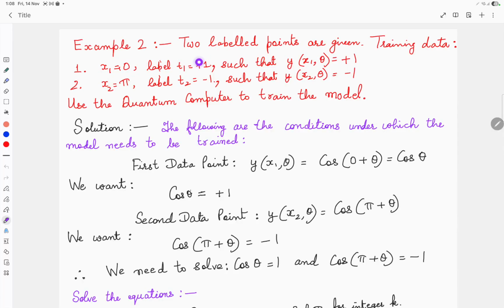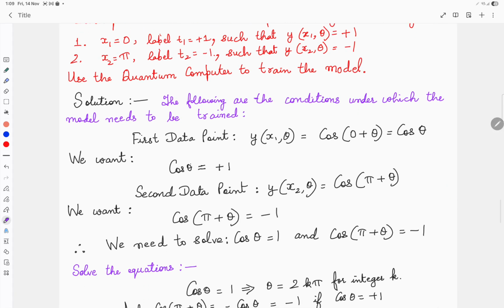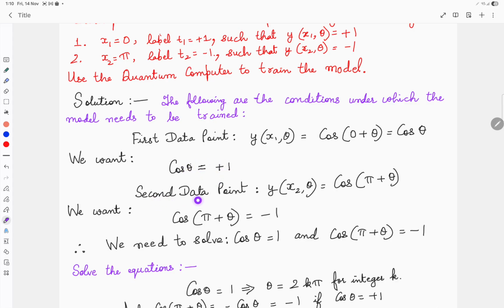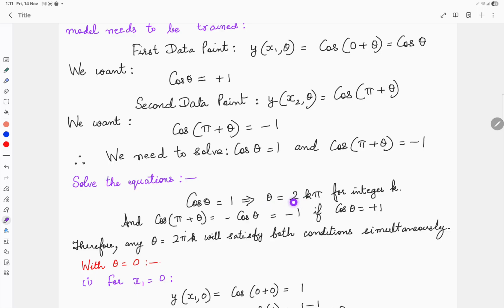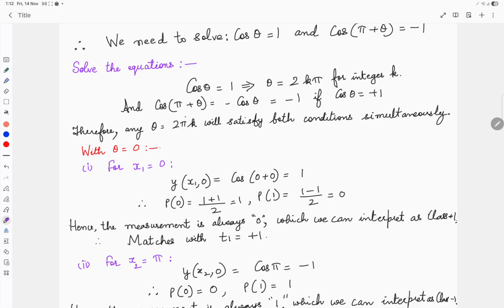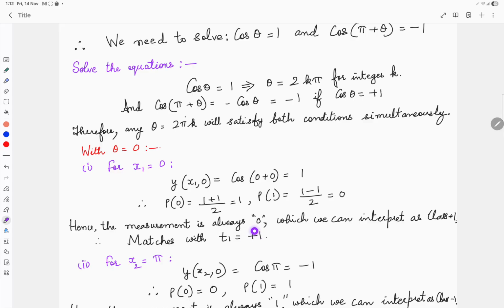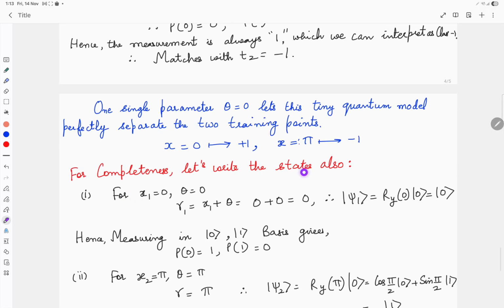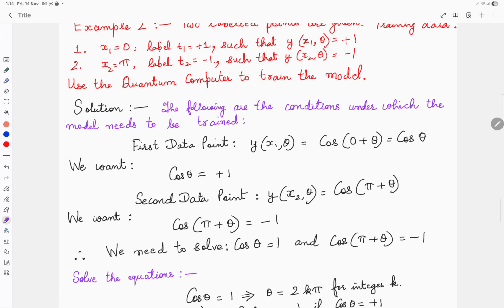Machine Learning with Quantum Computers: Part-2